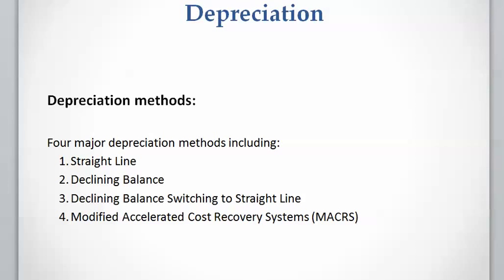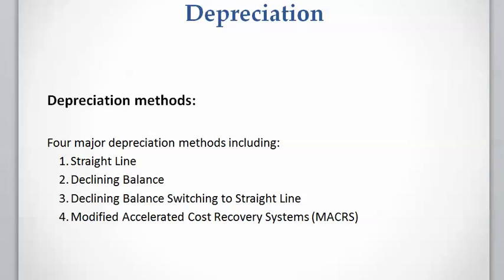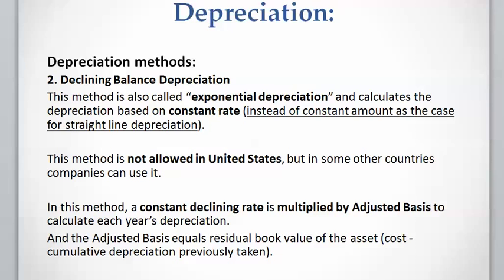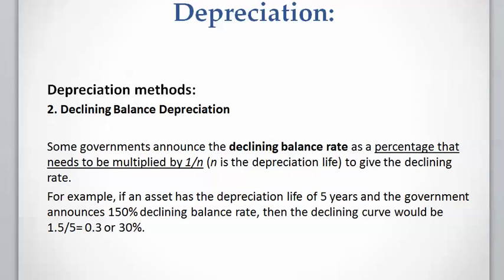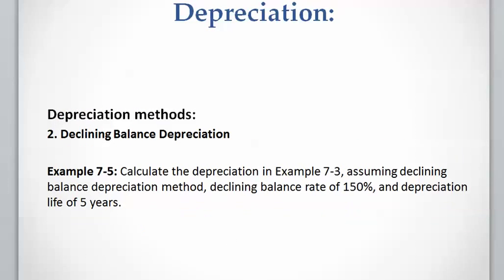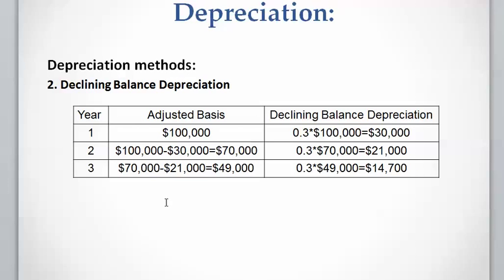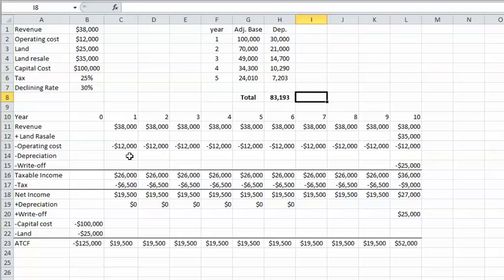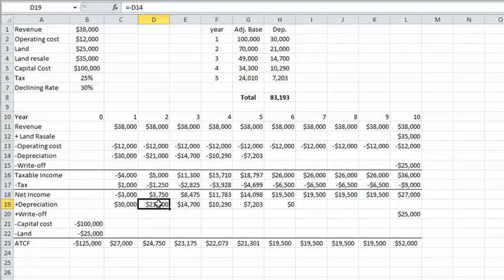Lesson 7 video 4: Declining Balance Depreciation Method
In previous video I explained the straight line and straight line Half-year convention depreciation methods.
In this video I’m going to describe the Declining Balance Depreciation Method and I will describe how to use Excel spreadsheet for calculating the declining balance depreciation.